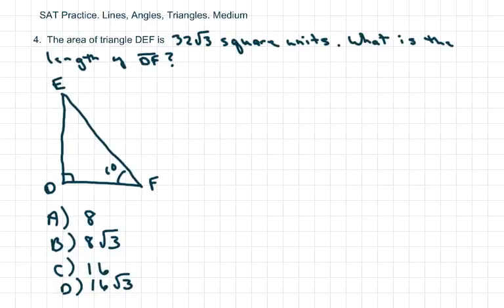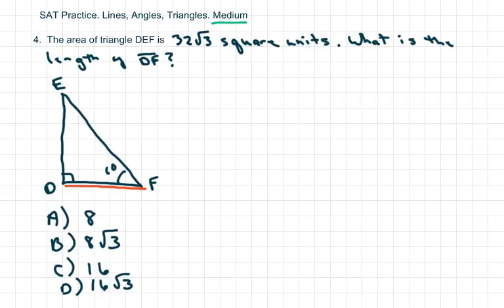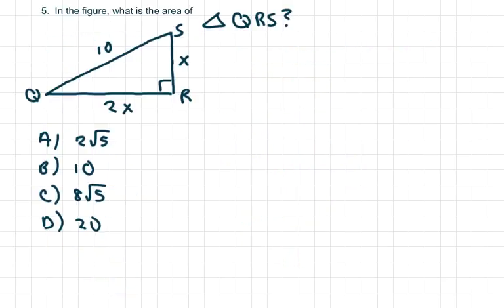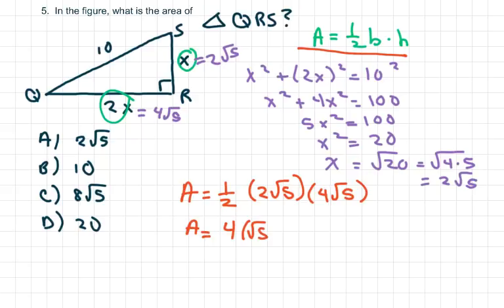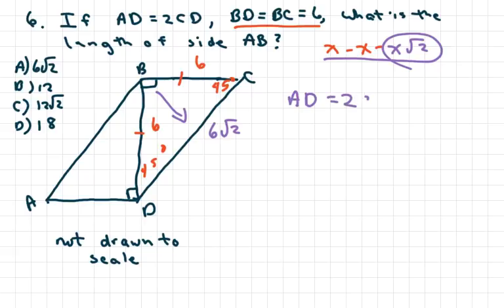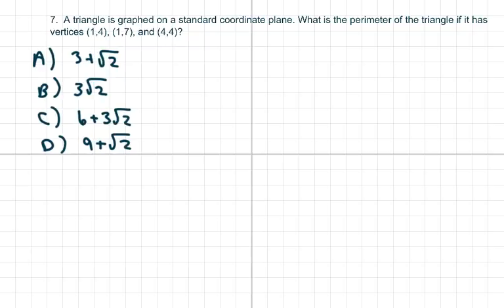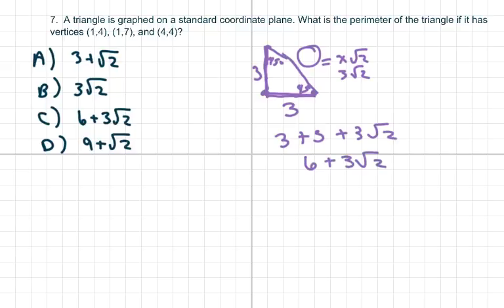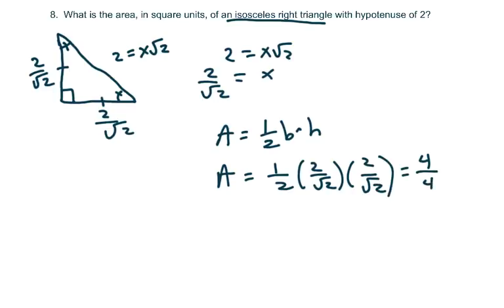SAT Practice. Lines, Angles, Triangles. Medium